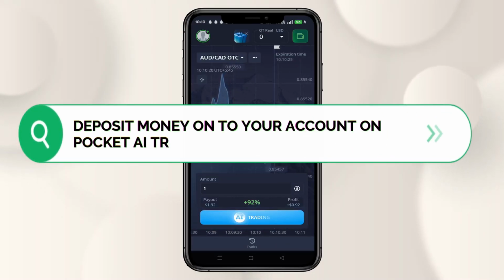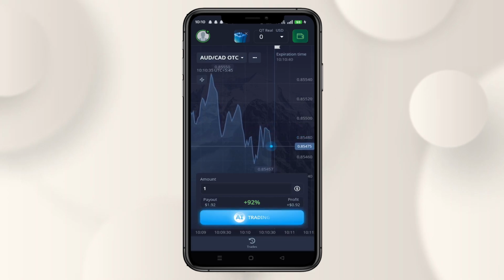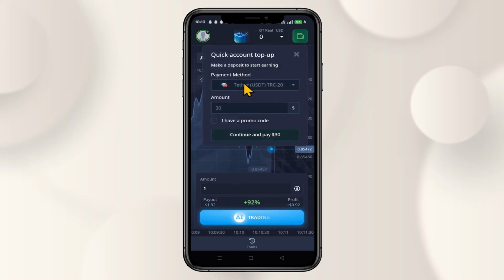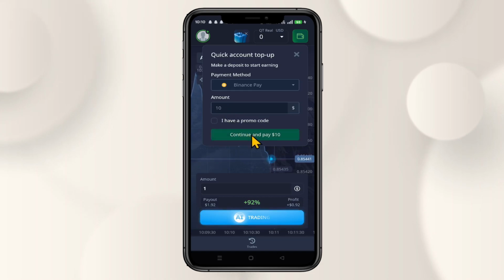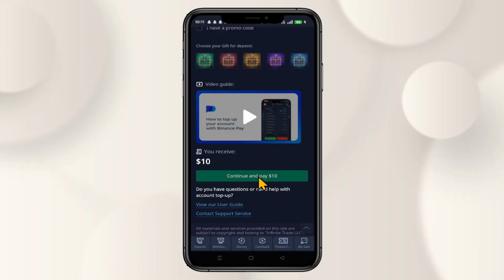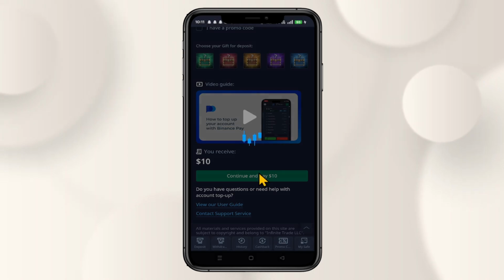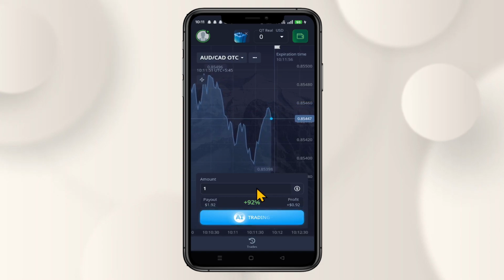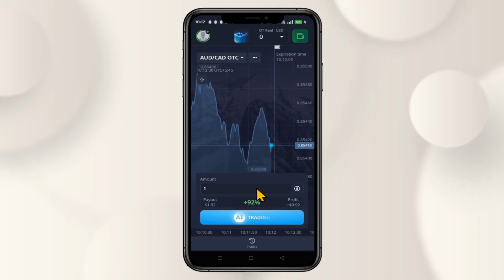How to Deposit Money on Pocket AI 2025?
Want to deposit money into your Pocket AI Trading App account quickly and safely? 💰 This step-by-step guide shows you how to add funds using different payment methods so you can start trading right away. Whether you’re a beginner or an experienced trader, this tutorial will help you deposit money securely and avoid common mistakes.

Learn how to choose your preferred payment option, enter the correct details, and confirm your deposit within minutes. This method works perfectly for anyone looking to boost their trading balance and take advantage of market opportunities.

💡 Pro Tip: Always double-check your payment details before confirming the deposit to avoid delays or failed transactions.